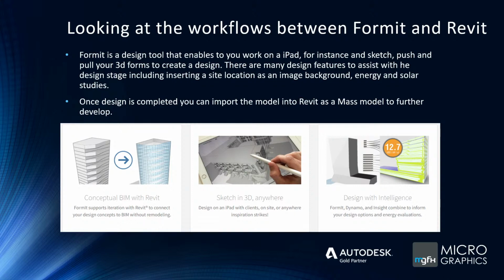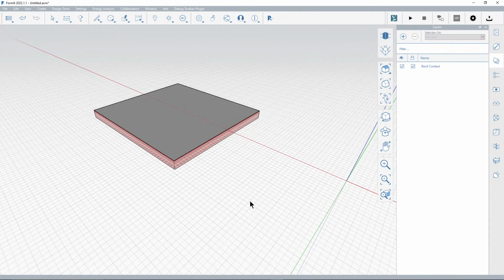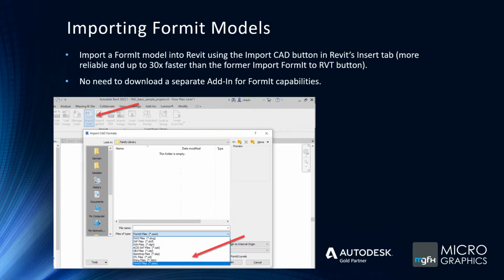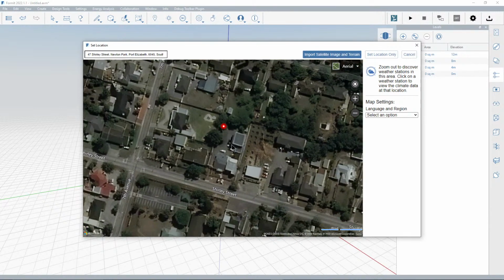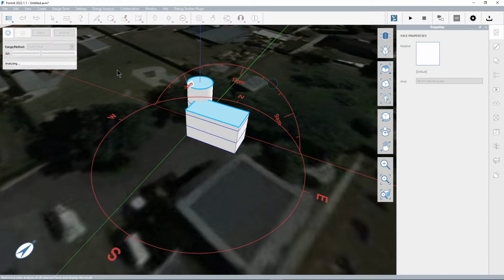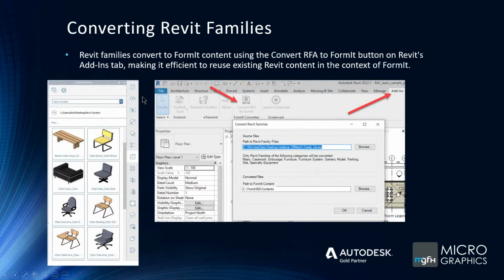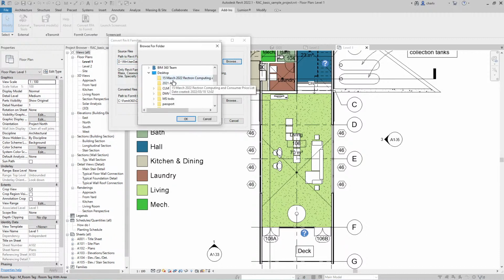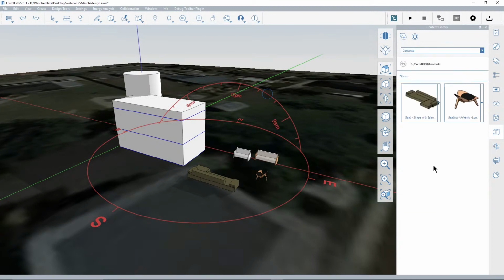Getting Started with FormIt and Revit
-10:00-11:00 AM
-Introduction
-Looking at the workflows between Formit and Revit
-Using the 3D sketch and Send to Revit tools
-Importing Formit Models
-Converting Revit Families
-Conclusion.